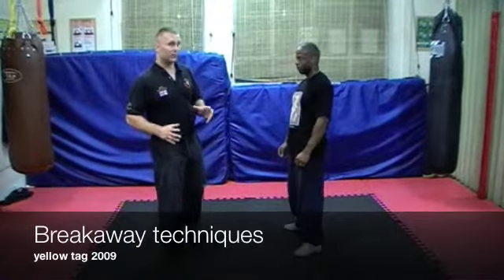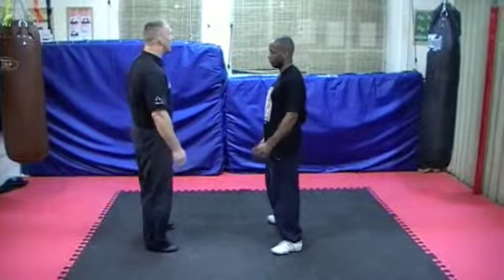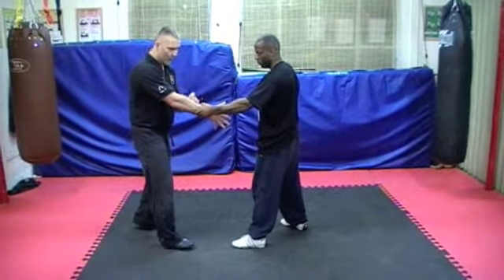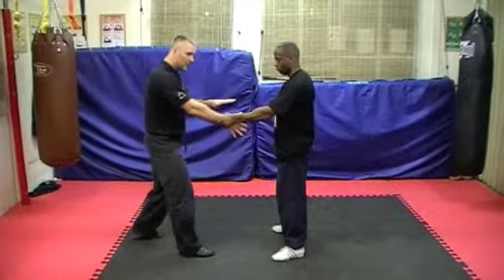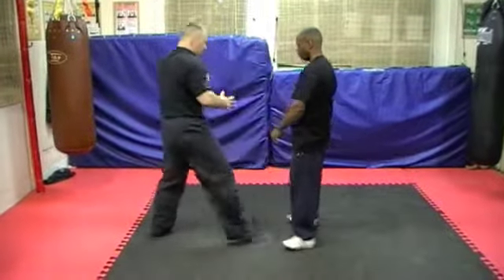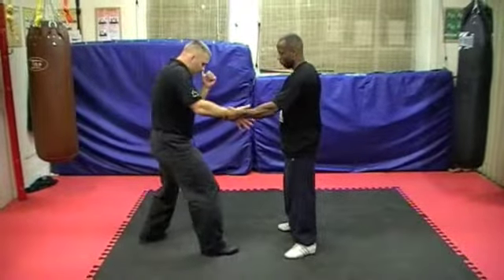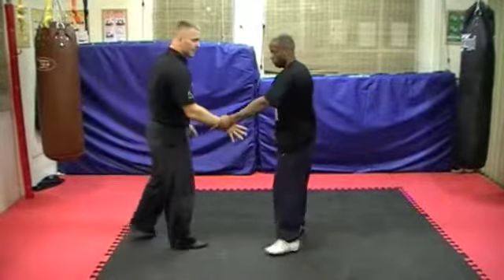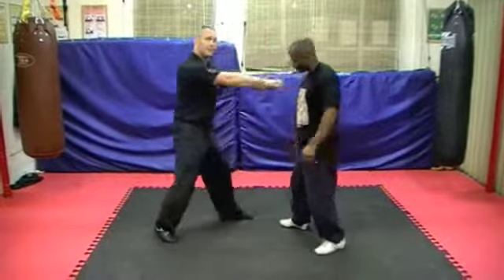YT breakaways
learning to breakaway from an attackers grab to set up striking, this technique is a requirement for the CSSD/SC UK Yellow Tag syllabus 2009